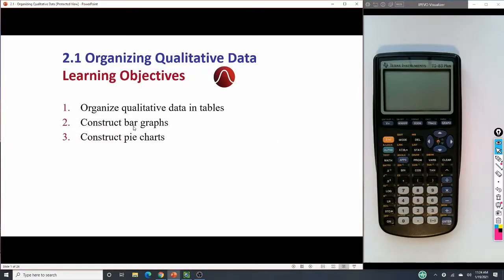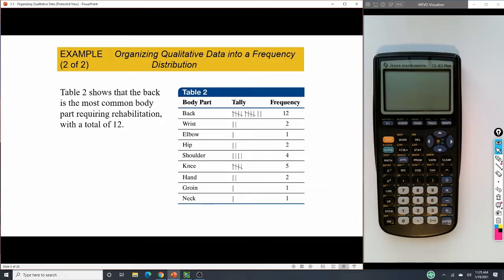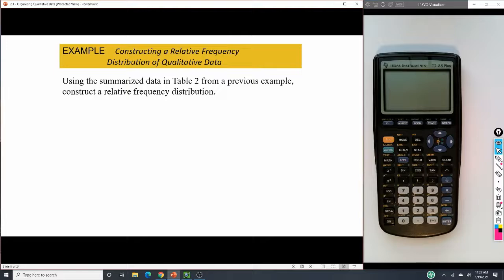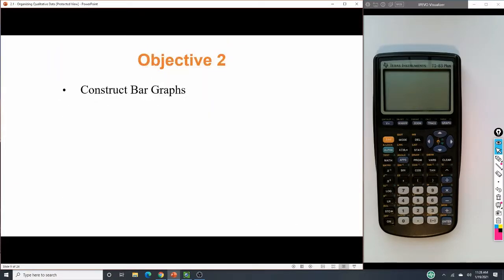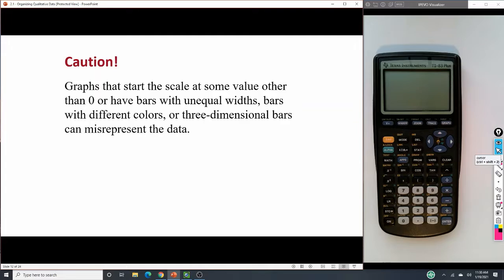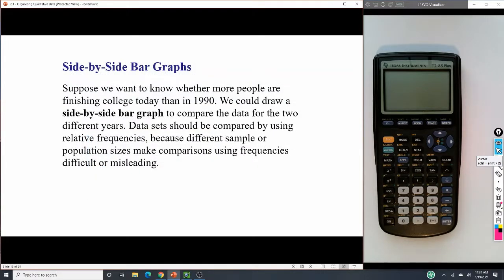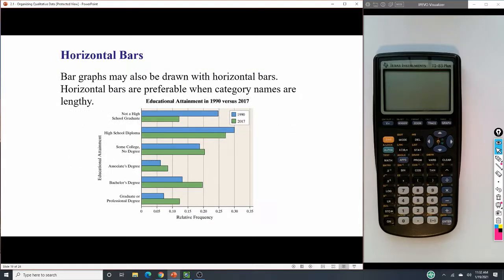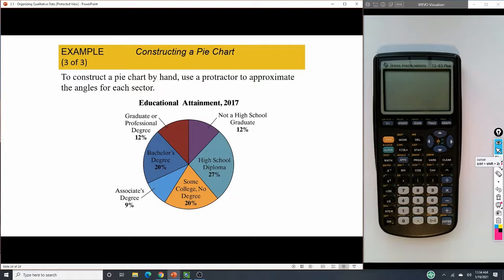Elementary Statistical Methods - 2.1 Organizing Qualitative Data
Section 2.1 Organizing Qualitative Data for Elementary Statistical Methods at Galveston College by Assistant Professor Clint Jones. Power Point created by Pearson.